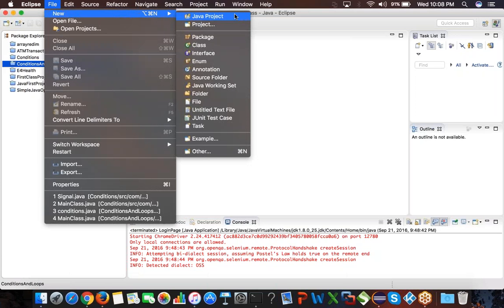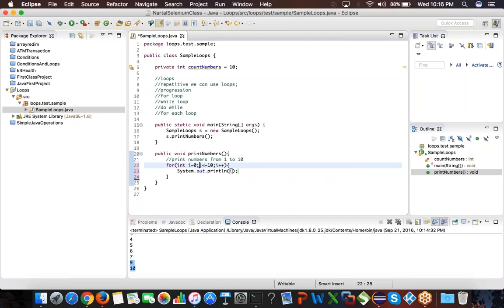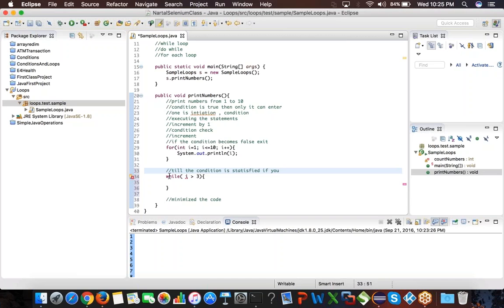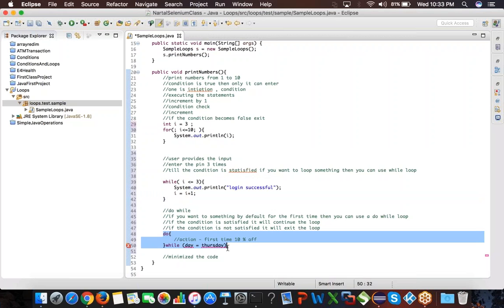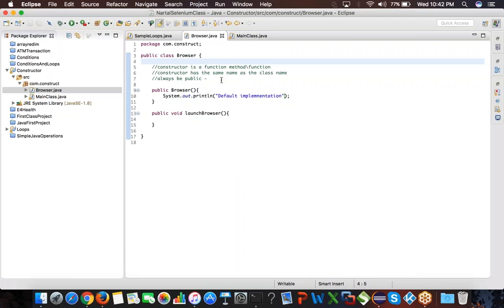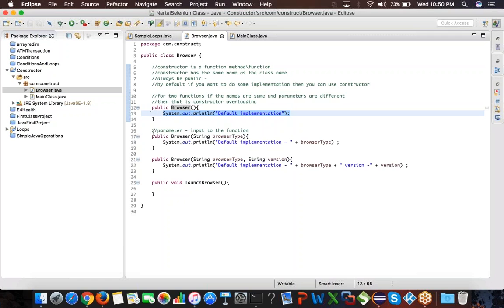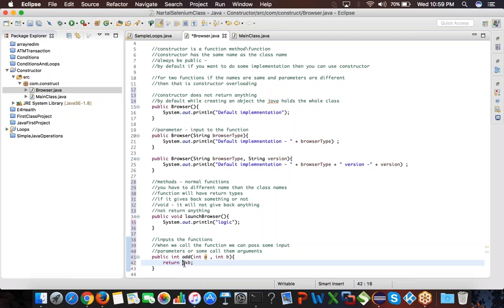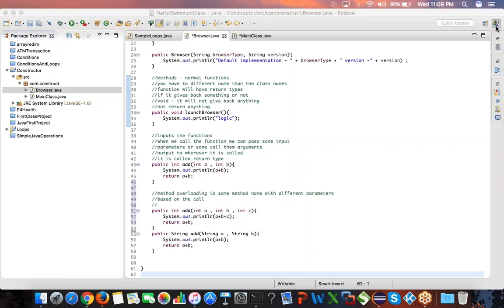Selenium_Java_Class_05_N